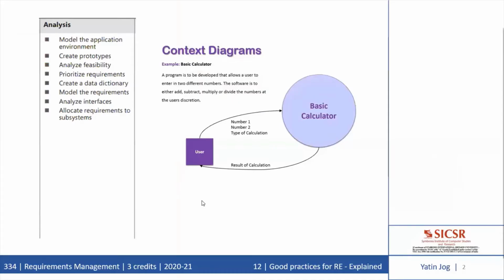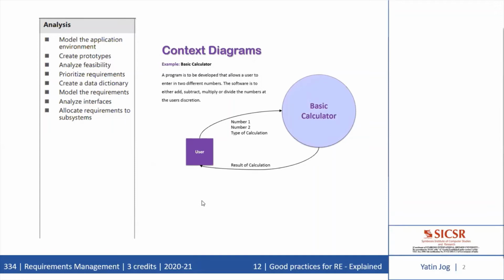Good practices for Requirement Engineering - Analysis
Requirement Management

Model the application environment
Create user interface and technical prototypes
Analyze requirement feasibility
Prioritize the requirements
Create a data dictionary
Model the requirements
Analyze interfaces between your system and the outside world
Allocate requirements to subsystems